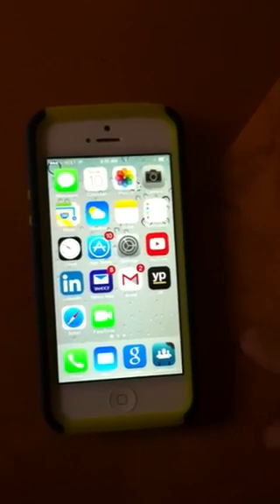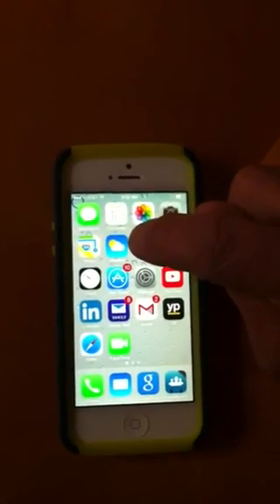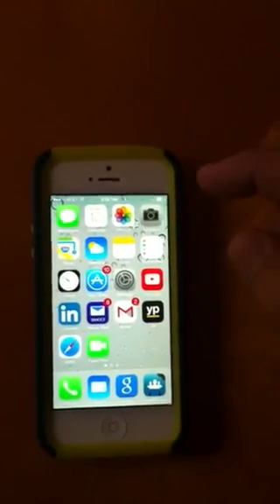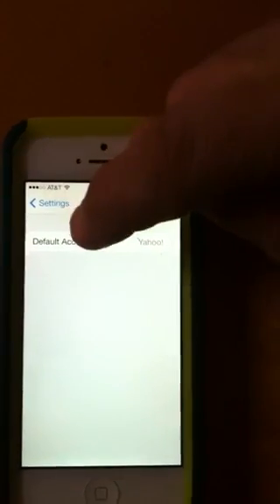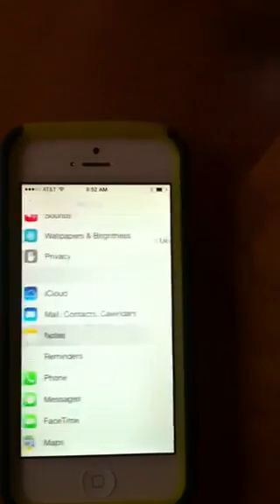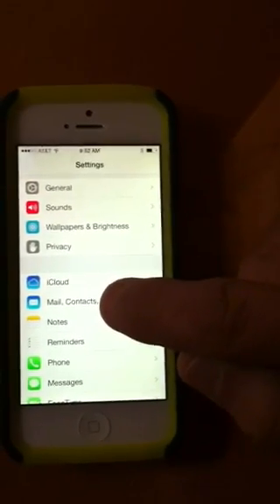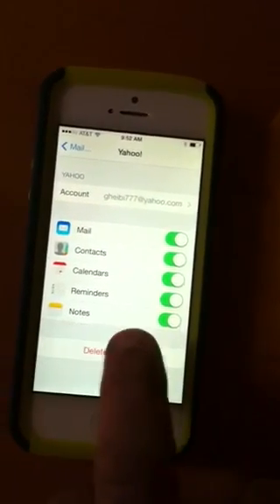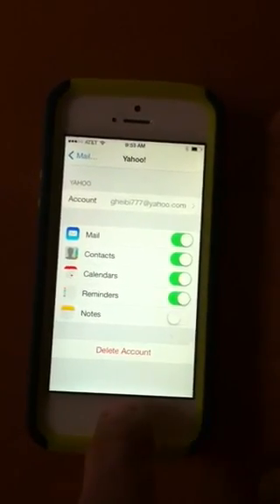Why do my notes disappear from my iPhone?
How-to video for keeping your notes in your iPhone.